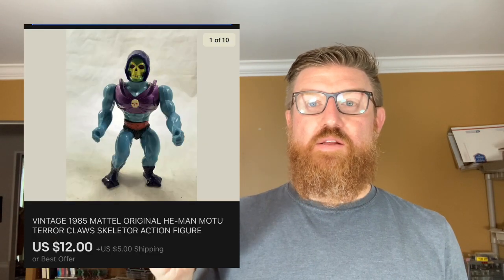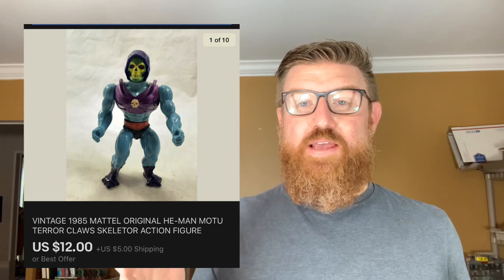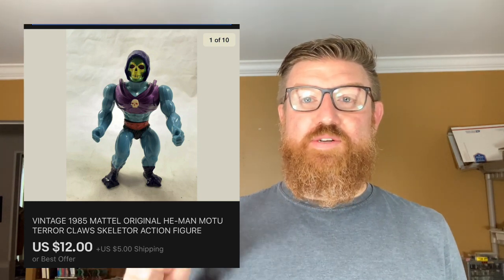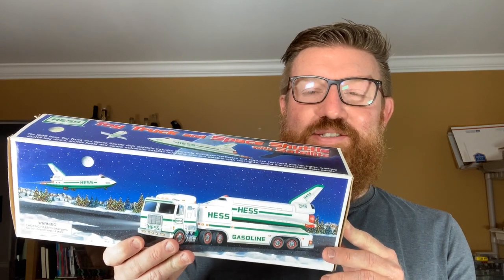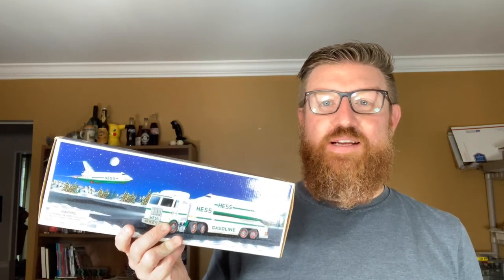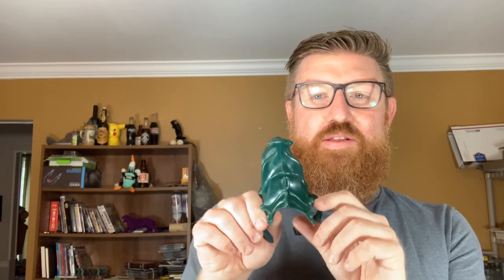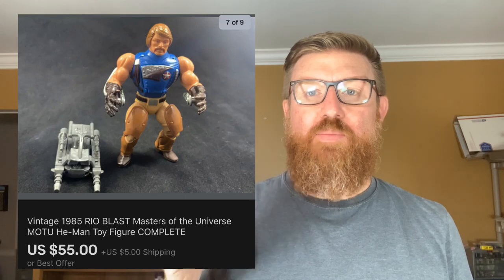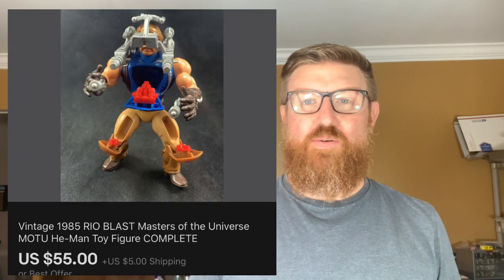The January House - What Sold Today